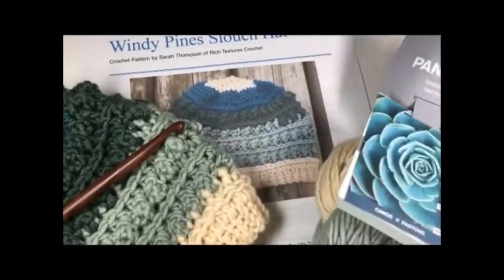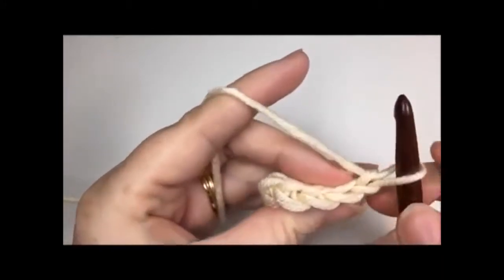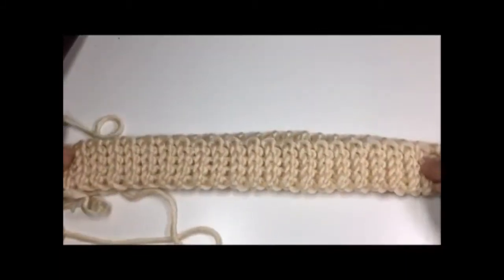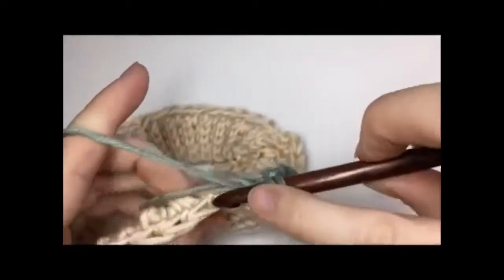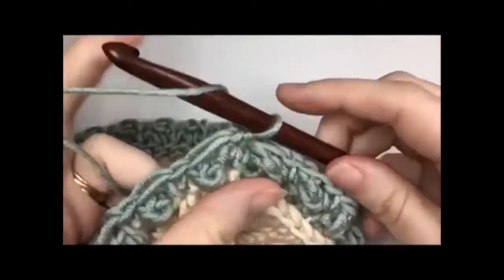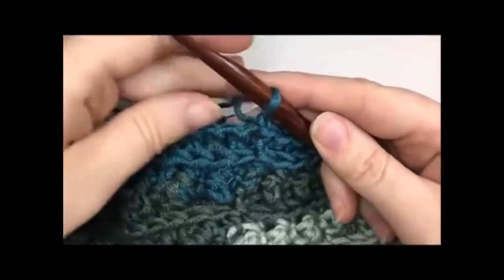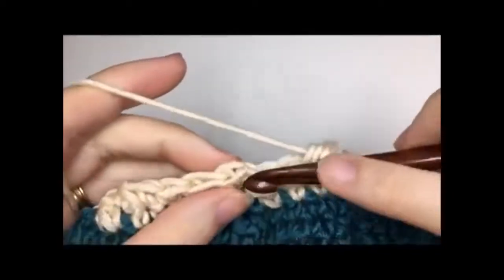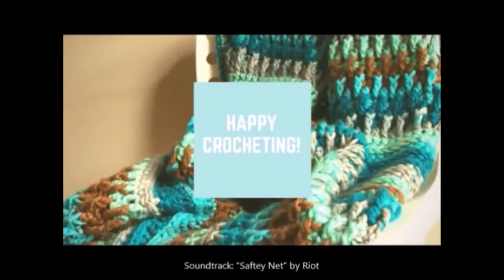How to Crochet the Windy Pines Slouch Hat - Free Hat Crochet Pattern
Free Pattern Hat Crochet

Youtube Tutorial - How To Make hat Crochet With Free Pattern
That is My Sixth Video And I Hope to Be Useful For Everyone Need To learn Crochet easily by photos and diagram pattern Step By Step.

Want to post photos of your work? You know you do! Share what you made on the Facebook